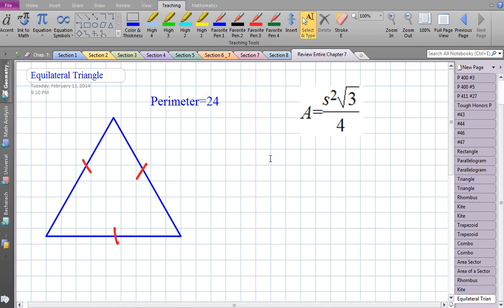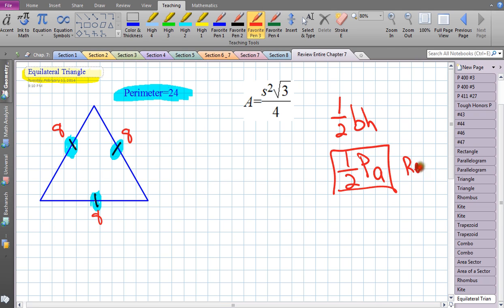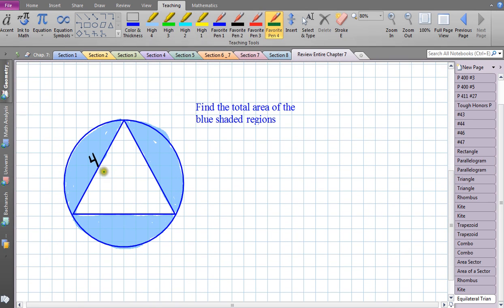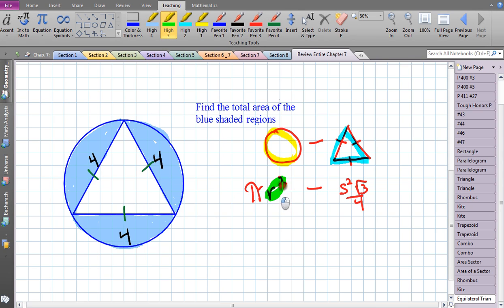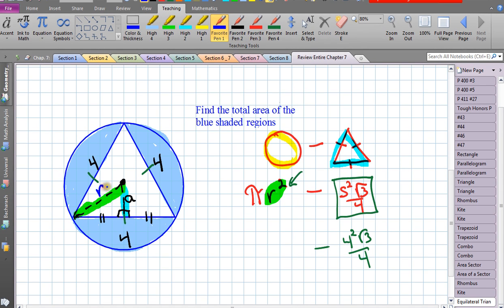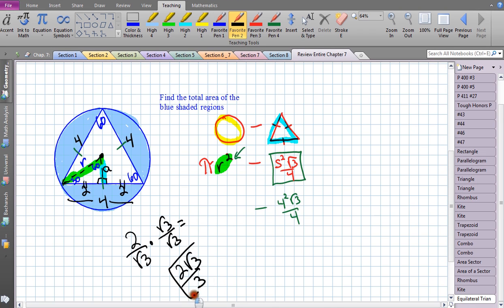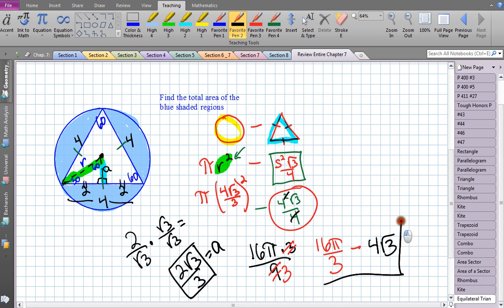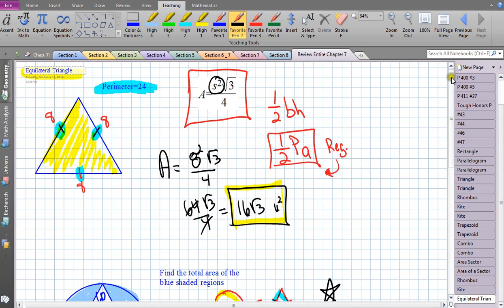Area of Equilateral Triangles (Shortcuts and Drawing Extra Lines)